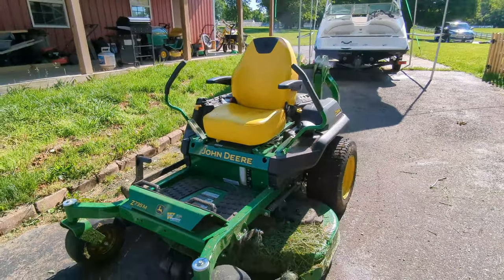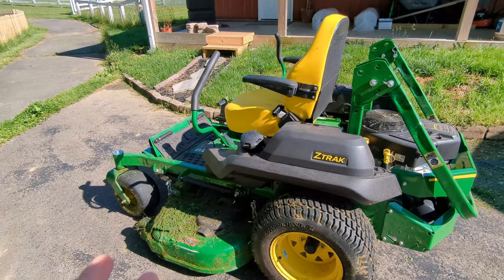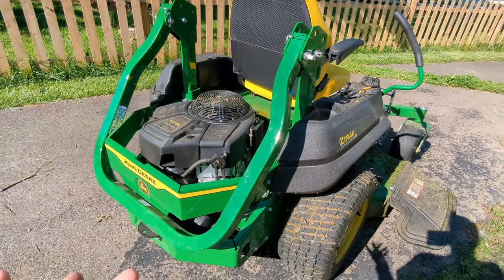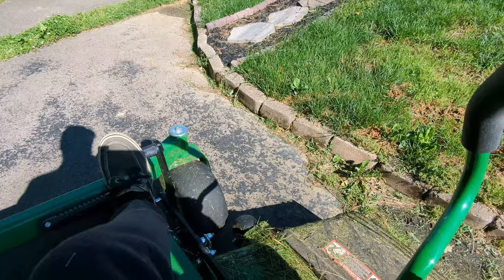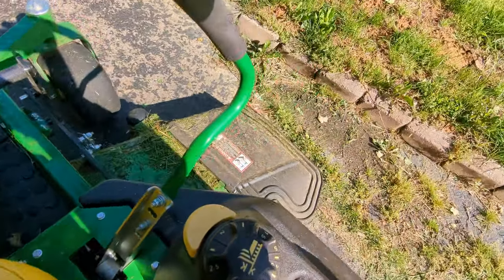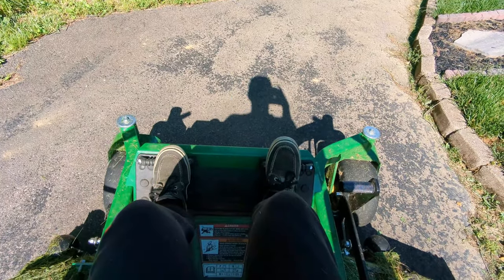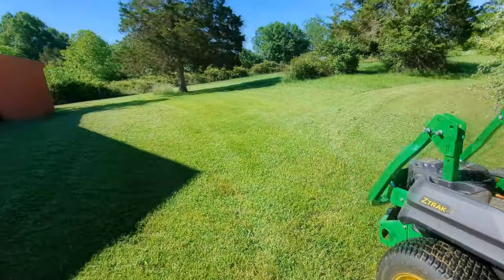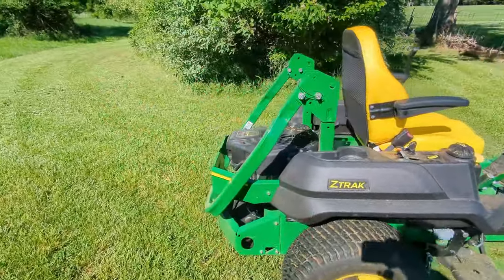John Deere Z735M - Best Zero Turn Z700 Series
Here's a review, test drive, and test cut on the John Deere Z735M with the 25HP Briggs and Stratton and this is a mid 2021/2022 mower. So far it has been amazing for keeping up with a pretty hilly and obstacle driven 4 acers + or - .

engine power 25 hp

Engine model number HTR810

Forward speed 0-9.5 mph
0-15.3 km/h

Front caster tires 13x6.5-6

Drive tires 23x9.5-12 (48-in. decks)
23X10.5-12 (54- and 60-in. decks)

Seat back height High back with adjustable armrests, 22.5 in.
57.1 cm
Width of cut 48 in.
122 cm
54 in.
137 cm
60 in.
152 cm
Mulching system Optional MulchControl™ attachment

Fuel tank size - 8 U.S. gal.